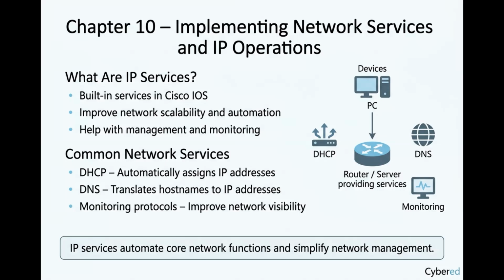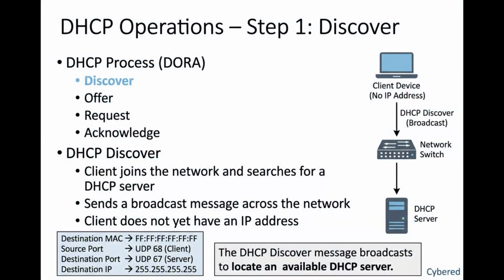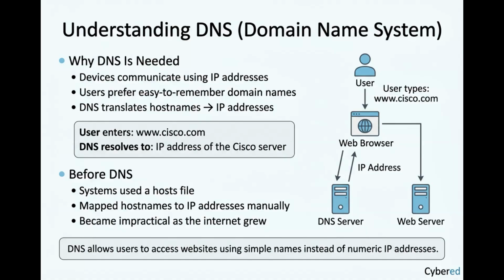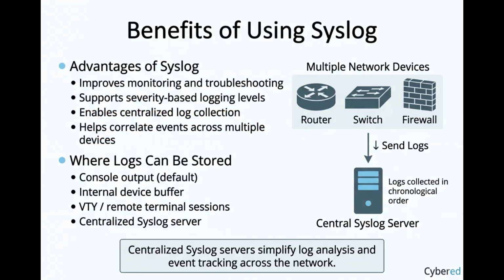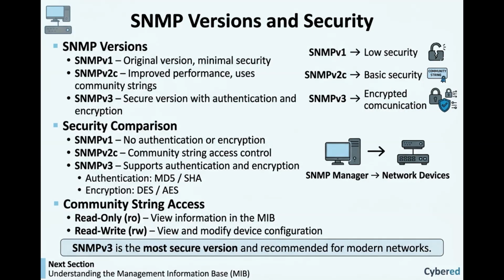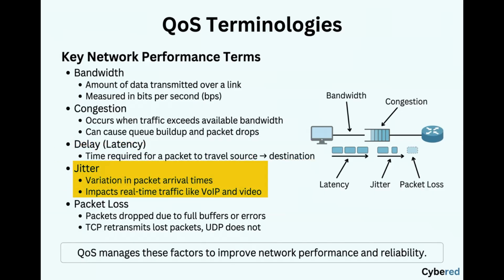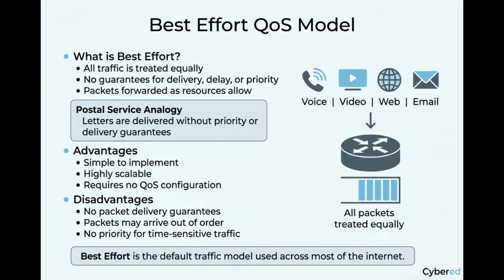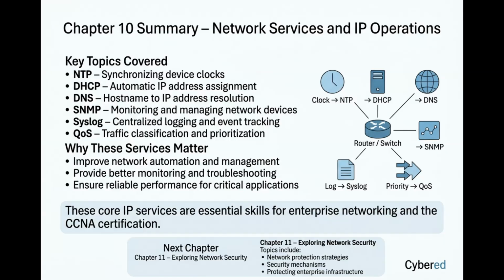CCNA - Chapter 10: Implementing Network Services and IP Operations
In Chapter 10 of the CCNA series, we explore the essential network services and IP operations used in enterprise environments.

Modern networks rely on several critical services to automate configuration, resolve hostnames, monitor devices, and ensure reliable performance. In this video, we break down how these services work and why they are important for real-world networking and the CCNA certification exam.

In this lesson you will learn:

• Network Time Protocol (NTP) and why time synchronization matters
• Dynamic Host Configuration Protocol (DHCP) for automatic IP addressing
• Domain Name System (DNS) and hostname resolution
• Syslog for centralized logging and troubleshooting
• Simple Network Management Protocol (SNMP) for network monitoring
• Quality of Service (QoS) and traffic prioritization

These technologies are fundamental for enterprise network management, helping administrators automate tasks, monitor performance, and ensure reliable communication across the network.

This video is part of the CyberEd CCNA training series, designed to help you understand networking concepts clearly while preparing for the CCNA certification.

00:00 Introduction
01:21 Topics covered
01:35 Understanding NTP
04:21 Understanding DHCP
06:06 DHCP Operations
07:59 Cisco DHCP Configuration
08:40 Creating a DHCP Pool
09:51 DHCP Relay
11:28 Domain Name System (DNS)
13:22 DNS Root Servers
14:49 DNS Record Types
16:30 Understanding the Benefits of Using Syslog
17:56 Syslog Severity Levels
18:50 Cisco Syslog Message Format
19:26 Example Syslog Message
19:44 Centralized Syslog Servers
20:05 Simple Network Management Protocol (SNMP)
22:54 SNMP Versions
24:23 Management Information Base (MIB)
25:42 QoS Traffic Classification
27:37 QoS Terminologies
29:21 Traffic Type Characteristics
29:40 Voice Traffic
30:23 Video Traffic
31:11 Data Traffic
31:58 QoS Queuing Algorithms
34:02 QoS Policy Models
36:41 QoS Implementation Methods
39:02 Summary